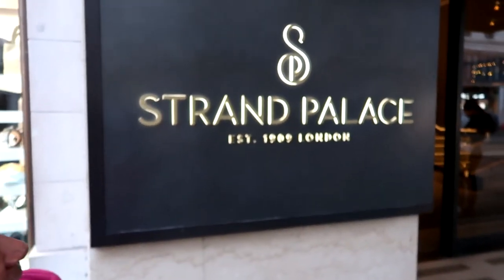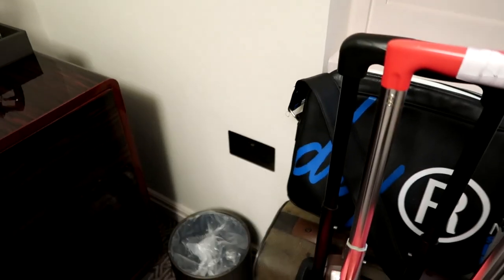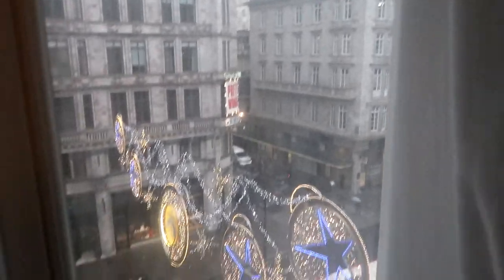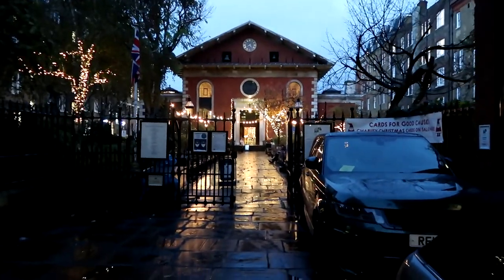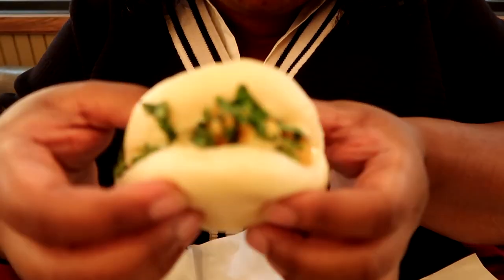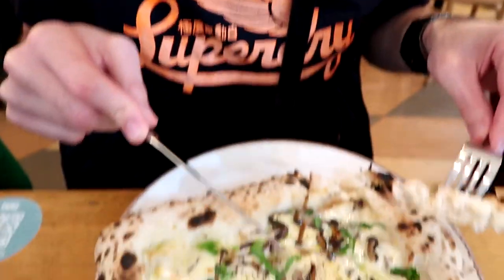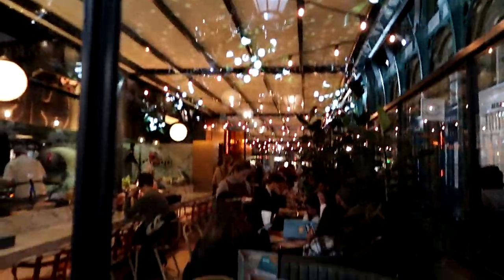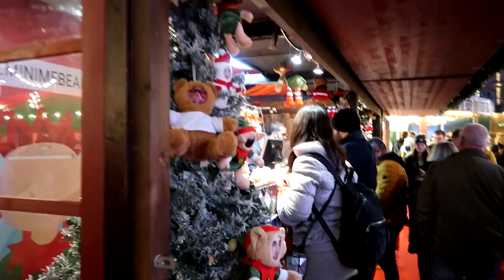Weekend in London Part 1 // Strand Palace Hotel // Jubilee Market // Covent Garden // Buns and Buns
Join us in Part one of our London weekend stay series, where we'll be showing you what's around in some of London's West end areas.
See some of the Festive Markets with Lovely lights and decorations adorning the streets of London.
We're staying at the Strand Palace Hotel which is situated in. you guessed it, the Strand.

We hope you'll enjoy the videos as much as we enjoy making them and hope you like our Channel.

and remember:
You're never too old to have fun🎉

Mark and Kelly 👋